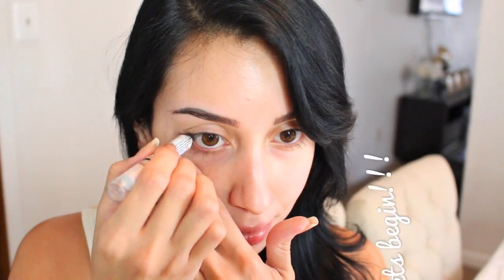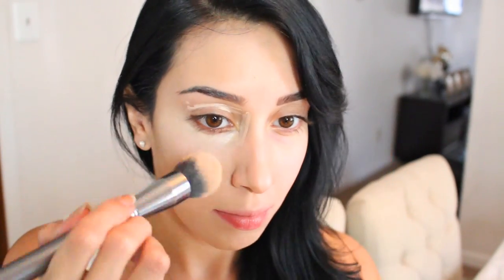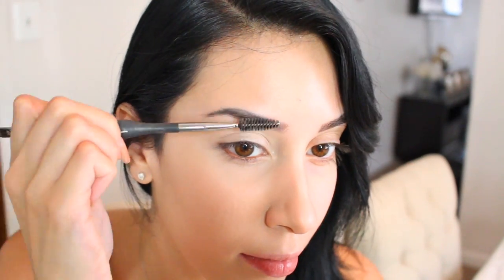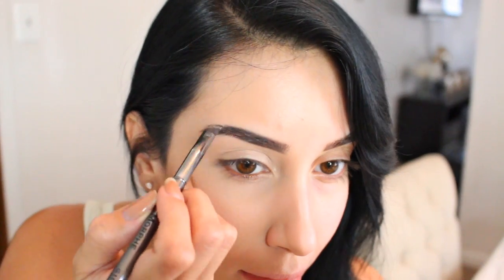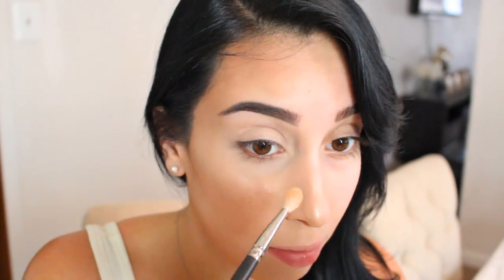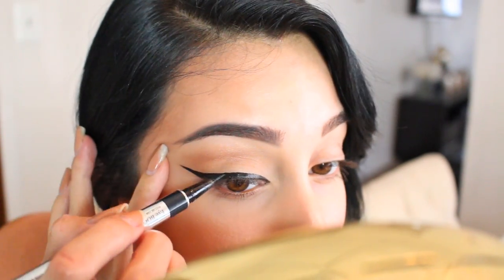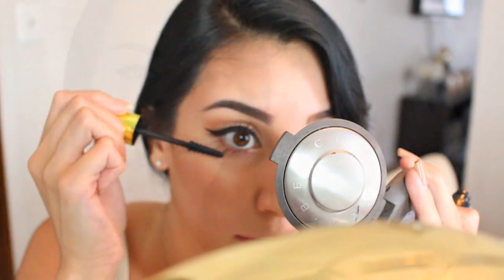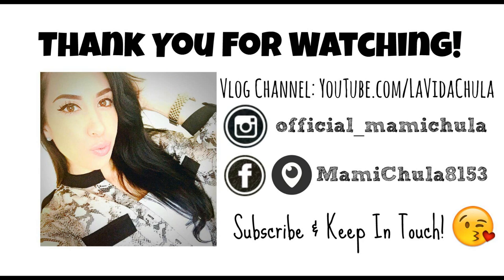Get Ready With Me | The Power Of Makeup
Get Ready With Me & see the true meaning that makeup has to me!

Im now on Periscope!! (LIVE broadcasts!!) MamiChula8153

♥♥♥♥ LINKS ♥♥♥♥